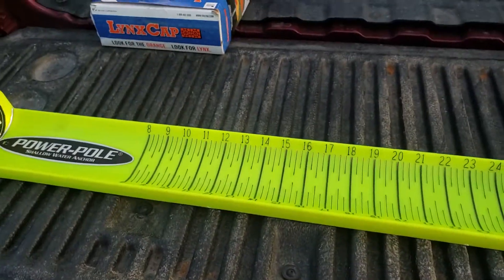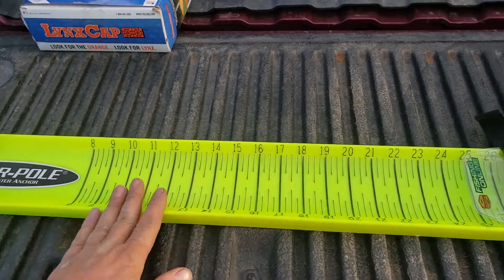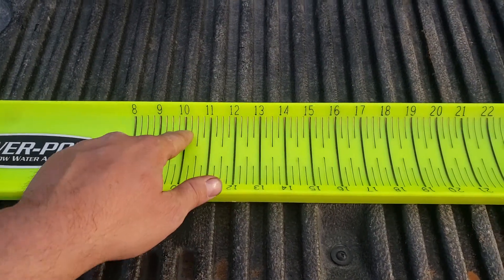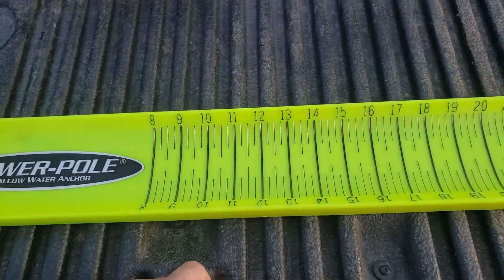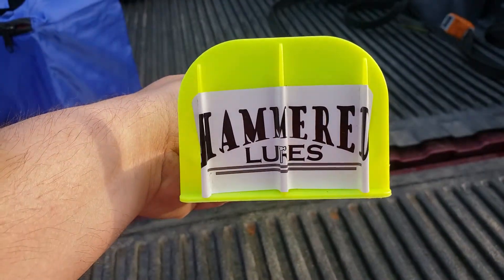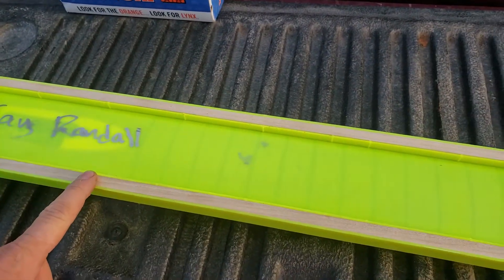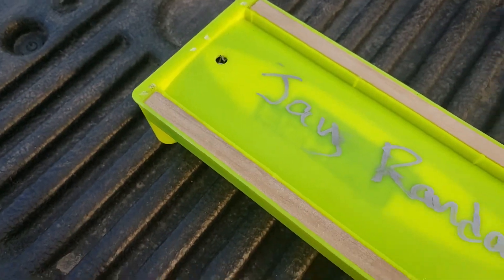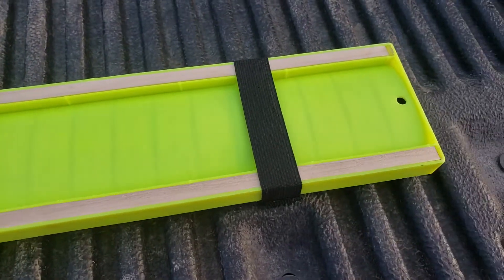Hawg Trough Hack: Prevent breakage while retaining floatability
Simple hack that requires 2 square dowel rods and some silicone.